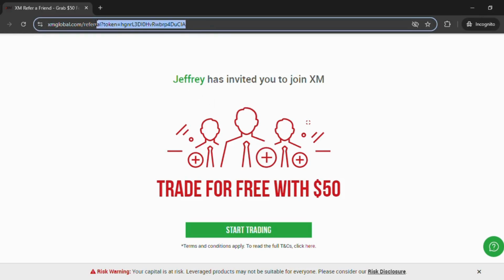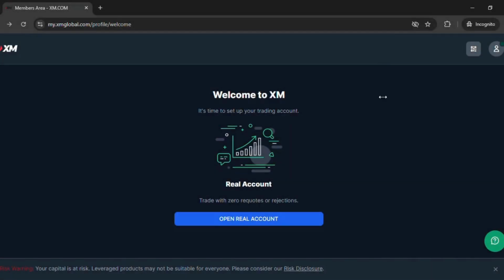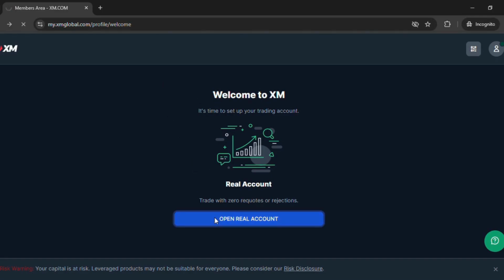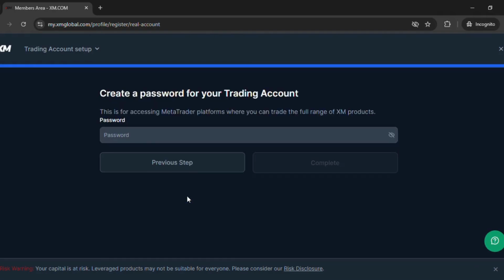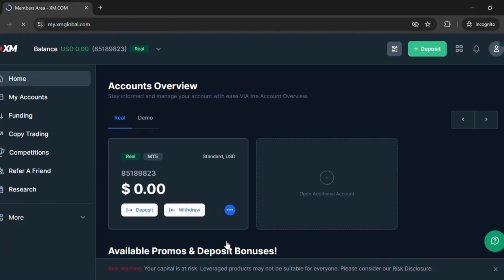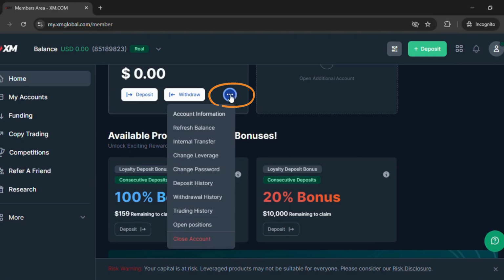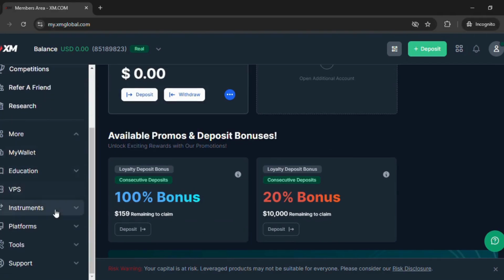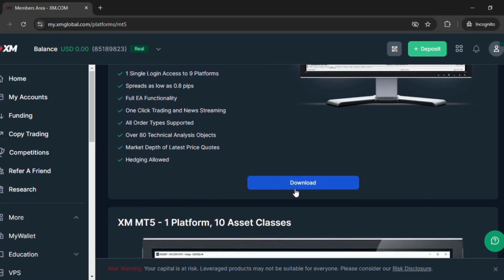How to Make Money with XM Bonuses | Step-by-Step Guide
Want to start trading without risking your own money? In this video, I'll show you how to make the most of XM's bonuses to kickstart your trading journey and maximize your profits! 🎉

What You'll Learn:

XM's No-Deposit Bonus: Discover how to claim the $30 no-deposit bonus, ideal for new traders looking to enter the forex market without any initial investment.
Deposit Bonuses: Learn how to unlock and effectively use XM's 50% and 20% deposit bonuses to boost your trading capital and increase your potential profits.
Bonus Withdrawal Tips: I'll share essential tips on meeting the trading volume requirements and successfully withdrawing your bonus earnings.
XM Trading Platform Overview: A quick guide on using the XM trading platform to place trades, manage your account, and track your progress.
Risk Management: How to minimize risks while trading with bonuses and ensure a steady path to profitability.
Whether you're a beginner or an experienced trader, these strategies will help you make the most of XM's promotional offers. 🚀

Join our trading community for more insights and support.